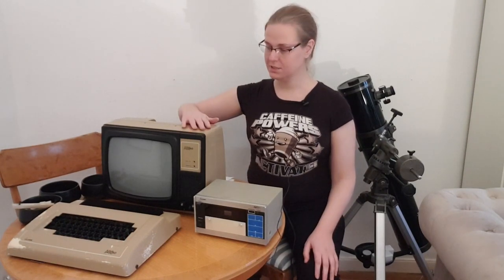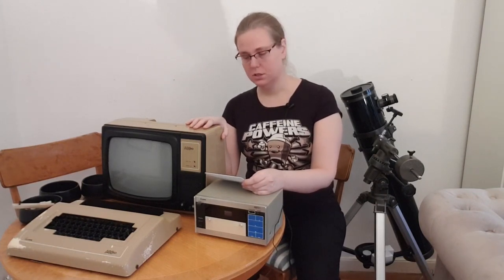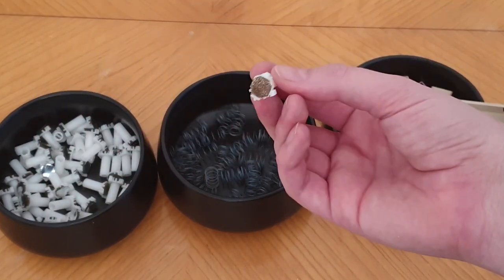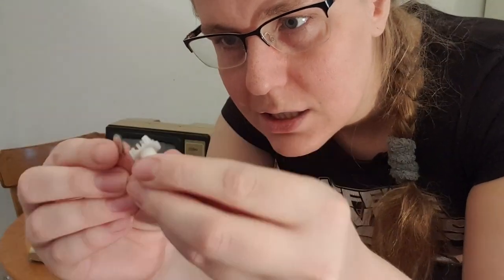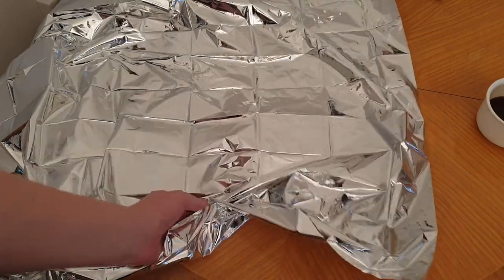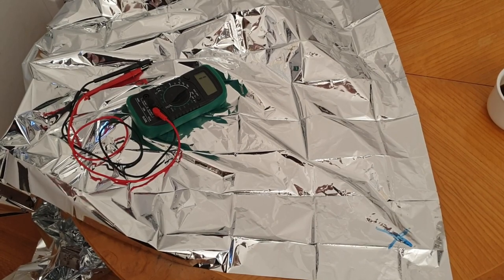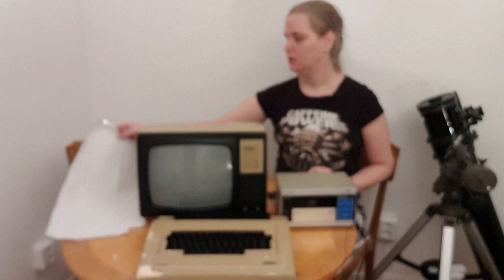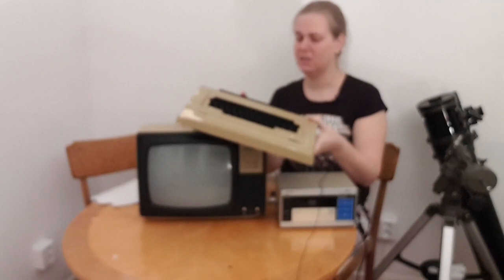Luxor ABC80 intro and keyboard repair - part 1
What was the ABC80? Why was it even designed to being with? How did it compare to other computers of the era? What could you even do on it? And most importantly, how do I repair the keyboard on it?

Follow me on LBRY: lbry://@Z80-dreams#e